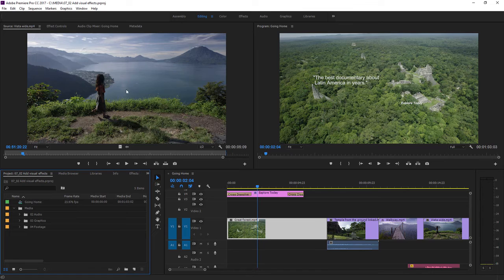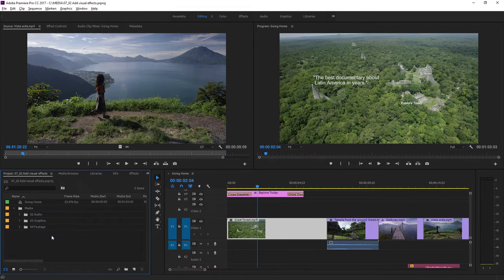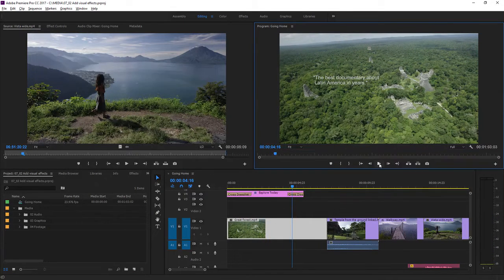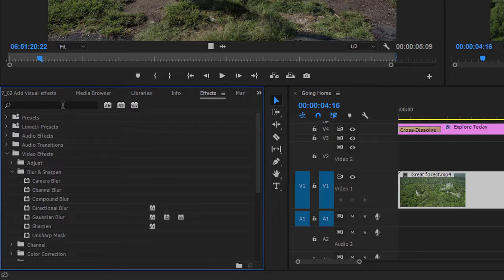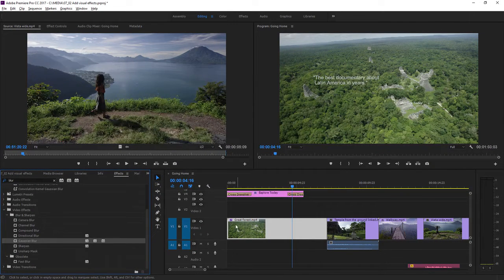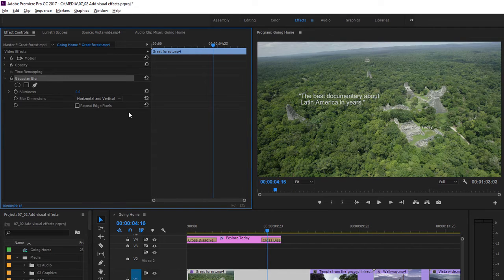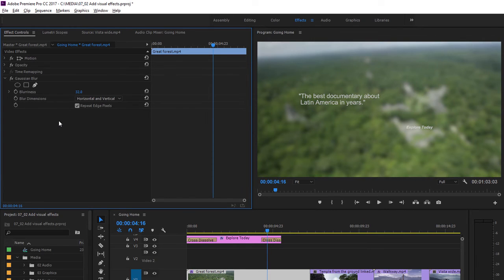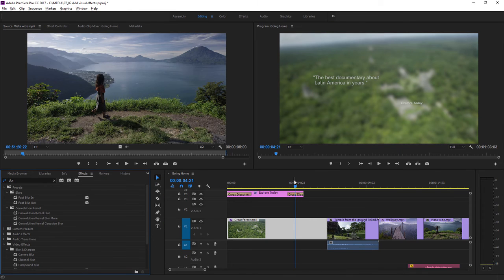Adobe Premiere - Add visual effects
You can browse visual effects in the Effects panel.

What you learned: Add a visual effect

Switch to the Effects workspace by choosing Window - Workspaces - Effects.
If you type in the Effects panel Search field, effects with matching names will appear.
Apply a visual effect by dragging it onto a clip in a sequence.
Select a single clip in your sequence to display and change its effect settings in the Effect Controls panel. Different effects have different controls and options.
In the Effect Controls panel, you can reset any setting using the appropriate reset button.
You can remove an effect by selecting the name of the effect in the Effect Controls panel and pressing Delete.
You can always undo a change you made by pressing Control+Z (Windows) or Command+Z (macOS).
Switch back to the Editing workspace when you’re finished working with effects.